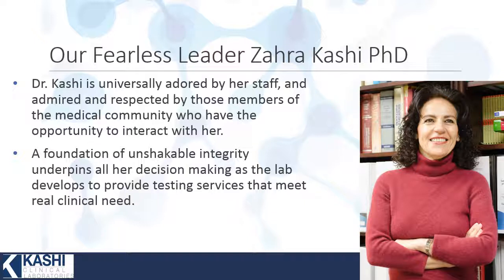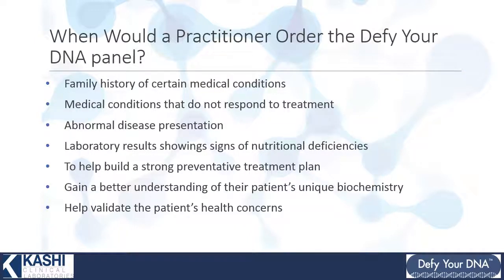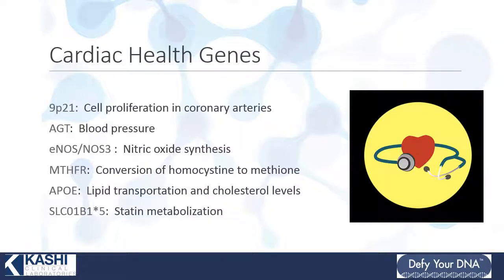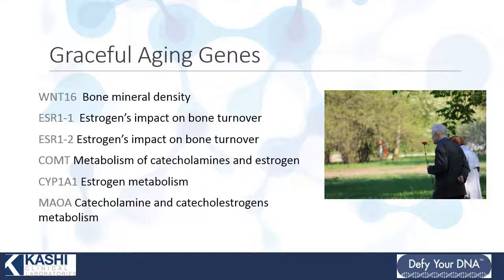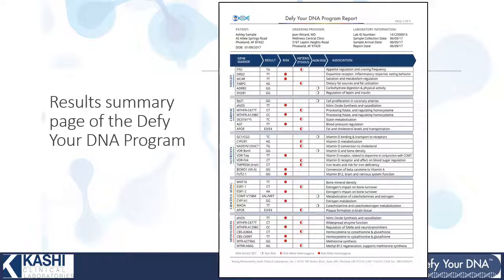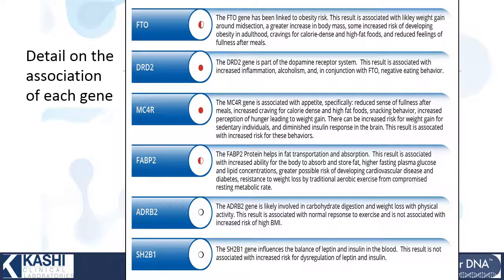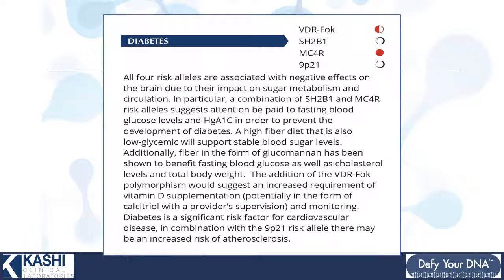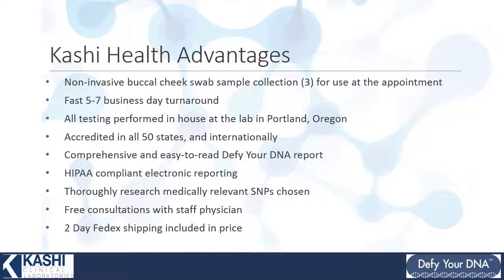Kashi Defy Your DNA Program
Medical Genetic Testing to find underlying contributions to chronic health conditions